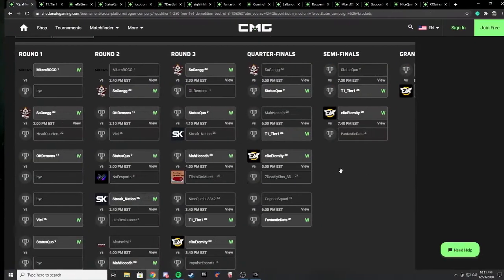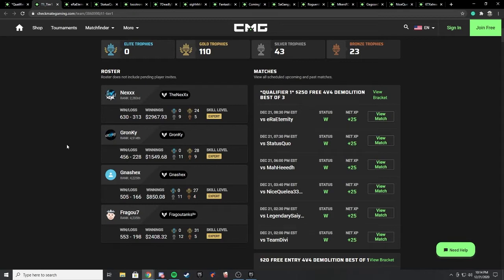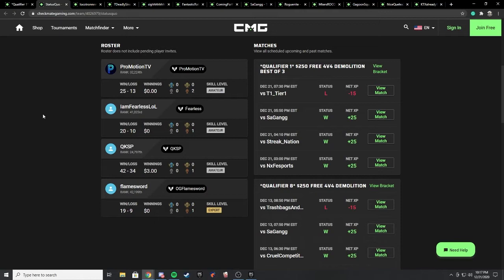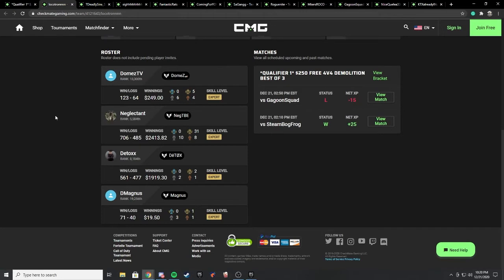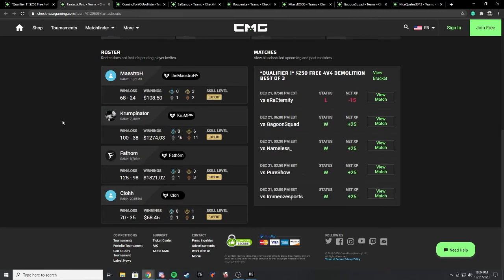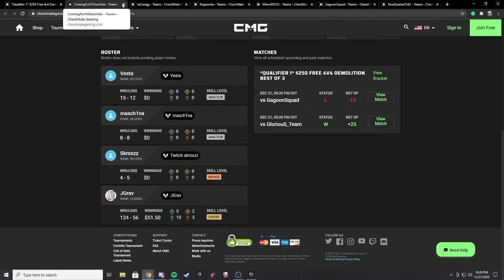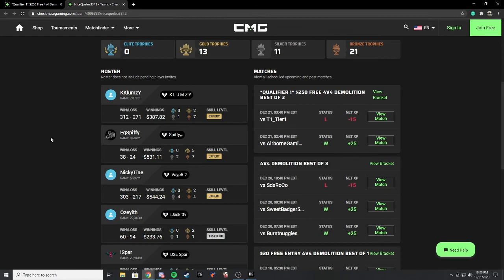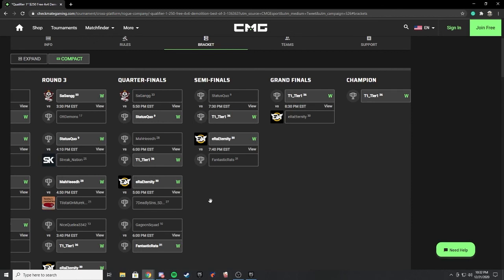$8k CMG EU Qualifier #1 Recap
The North American CMG $8,000 Tournament came to a close with Tier 1 beating STK in the Grand Finals and taking home the big prize pool, biggest in Rogue company to date to be exact! Now it is time to crown a winner of the European Region, although NA Teams can still participate they are unable to Host and must play on EU Servers. No matter as we got the Finals in Qualifier #1 that we expected, eRa Eternity facing Tier 1 with T1 coming out on top and securing their #1 Seed for the Main Event.